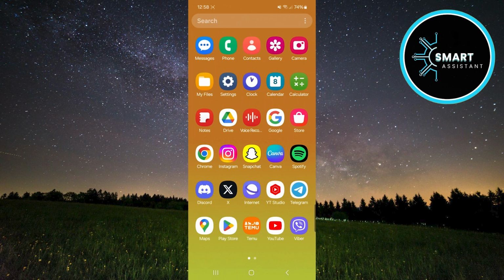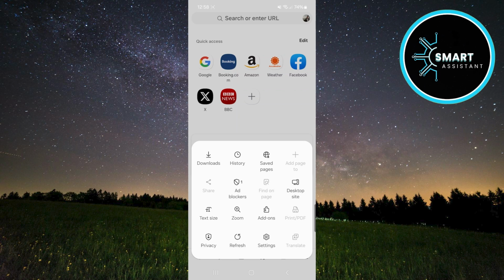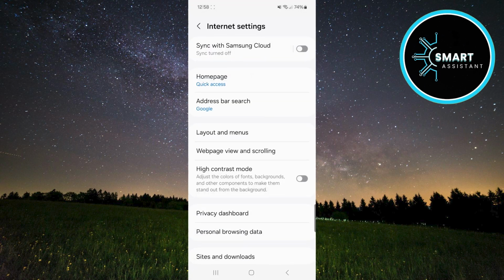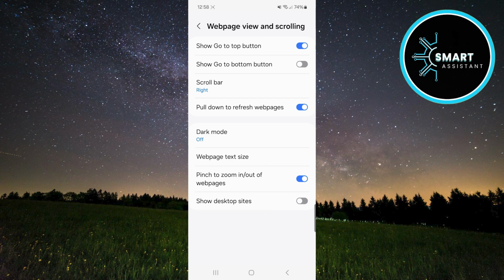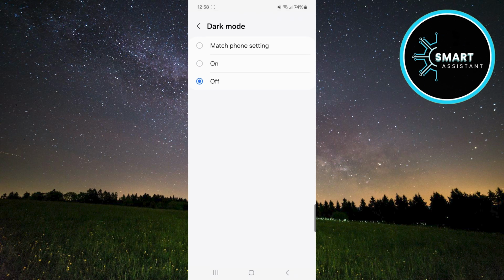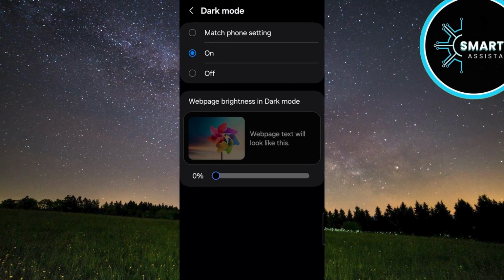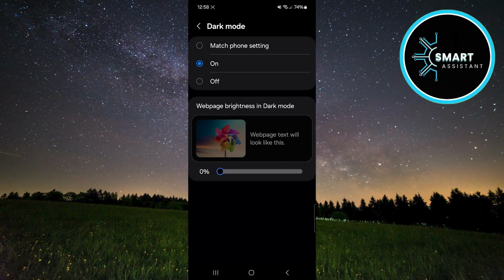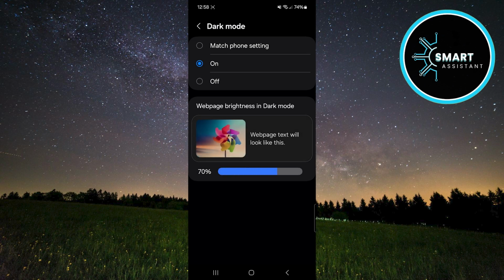How To Enable Dark Mode On The Samsung Internet Browser On A Samsung Galaxy Phone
In this tutorial, I will show you how to enable dark mode on the Samsung Internet browser on your Samsung Galaxy phone. This option not only reduces eye strain when using your phone at night, but also helps save battery life. If you enjoy dark themes or want to improve your web browsing experience, follow the steps I'm about to show you.